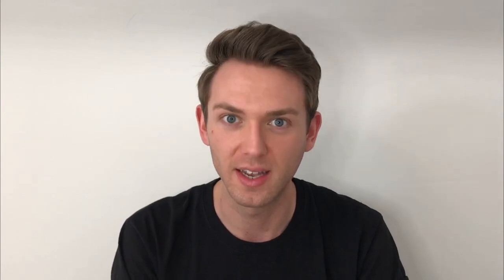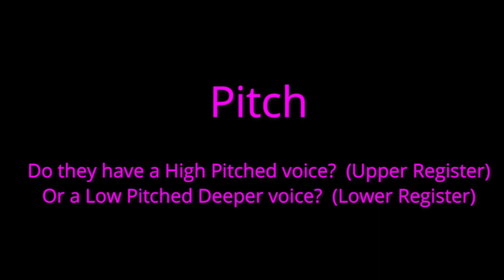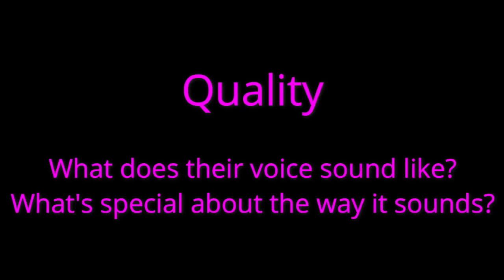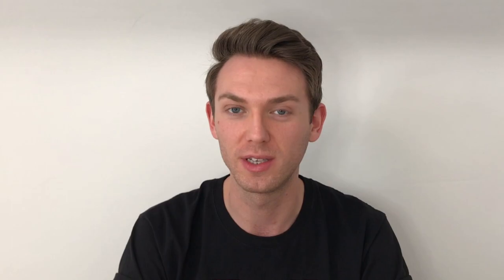Creating a character. Part 3 with actor Nick Alban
Actor Nick Alban continues 'Creating a Character' course.